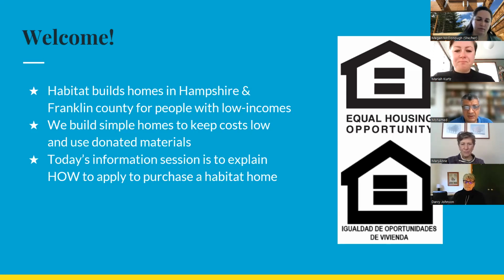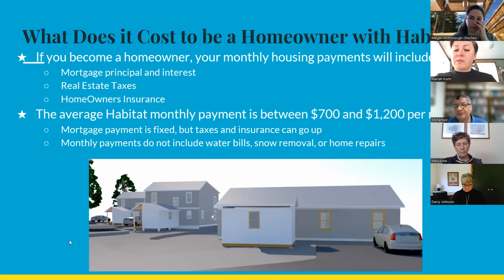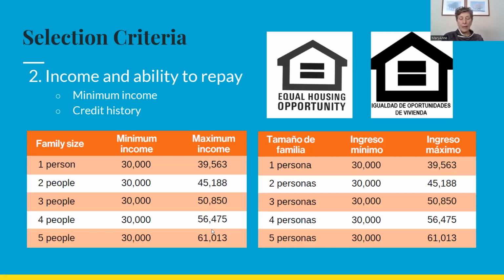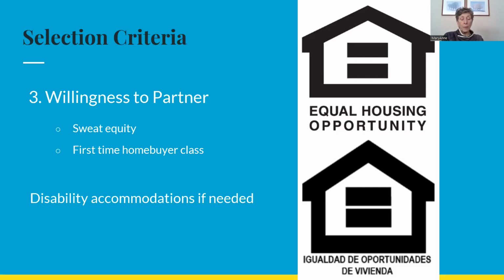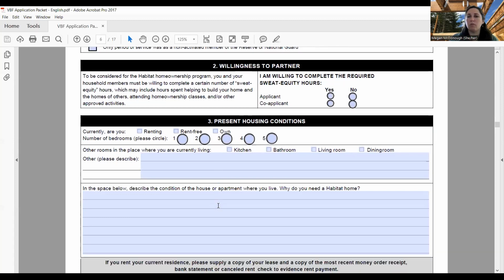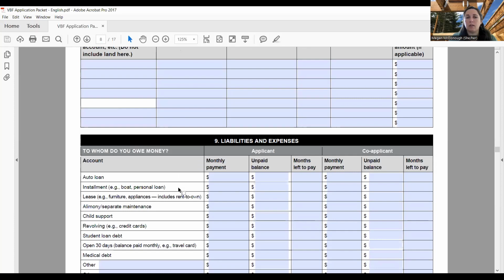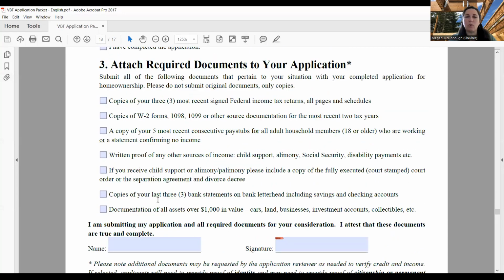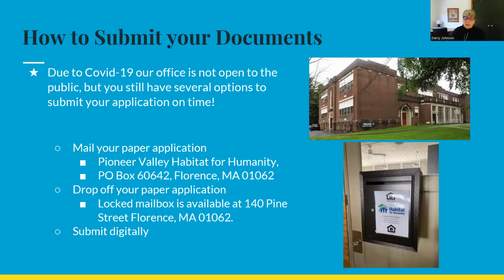Homeowner Information Session: Victoria Bismark Farms in Northampton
This information session is for individuals and families interested in purchasing an affordable home at Pioneer Valley Habitat for Humanity's Victoria Bismark Farms project on Burts Pit Road in Northampton, MA. This session covers information about the project, eligibility requirements, and how to complete the application. Applications for this project are due March 8th, 2023.